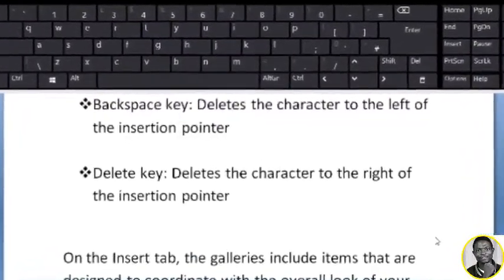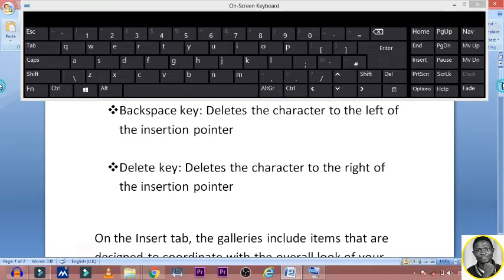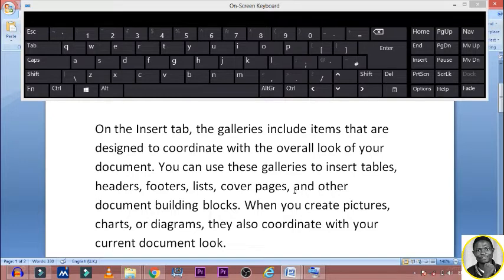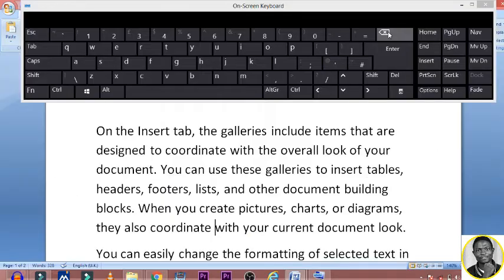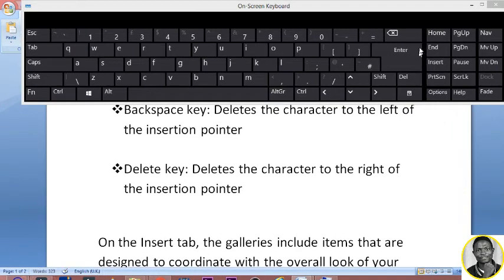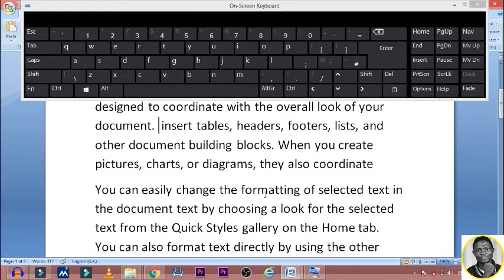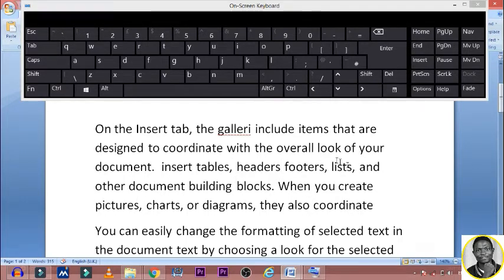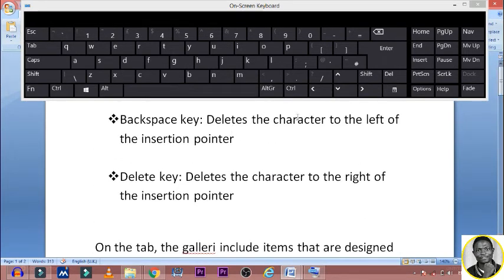Microsoft Office Word Tutorial- Function Of BACKSPACE and DELETE Key